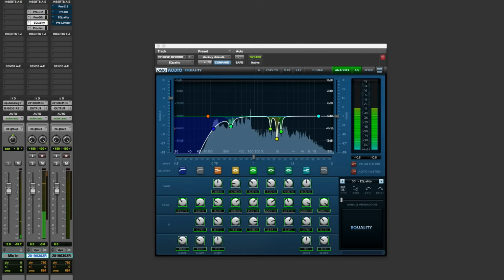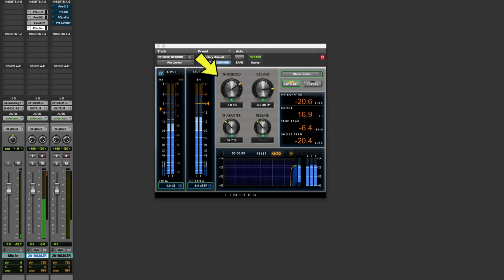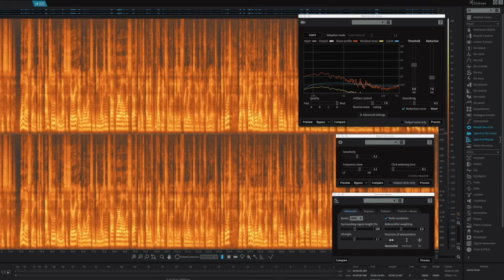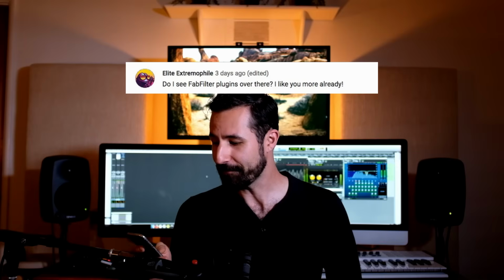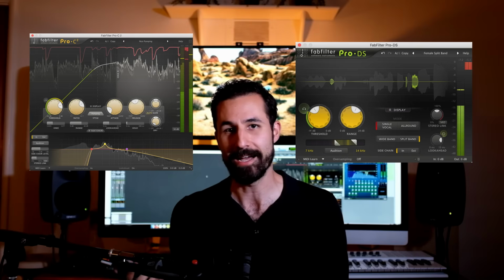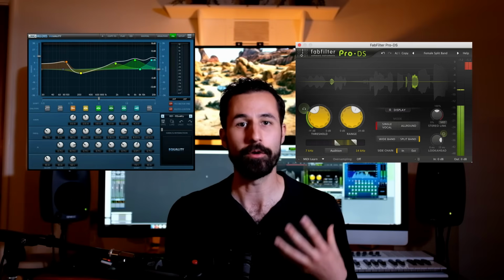Sound for YouTube - Getting Started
Start thinking about your recording setup and what you can do to improve your audio.